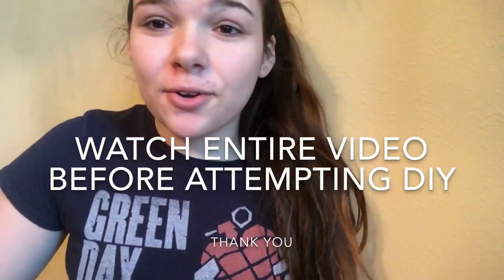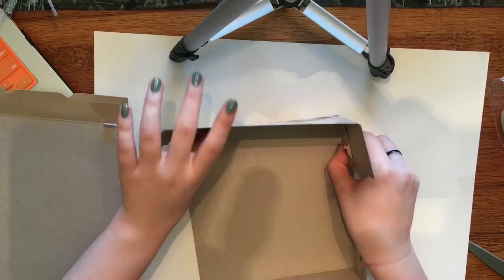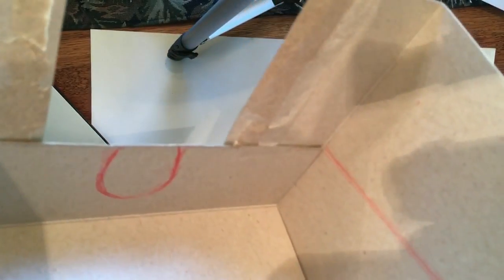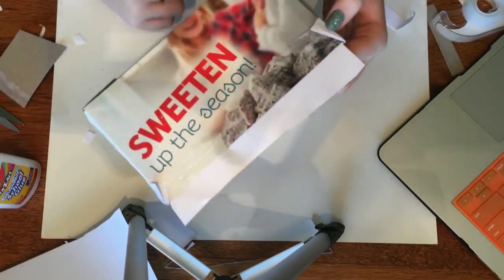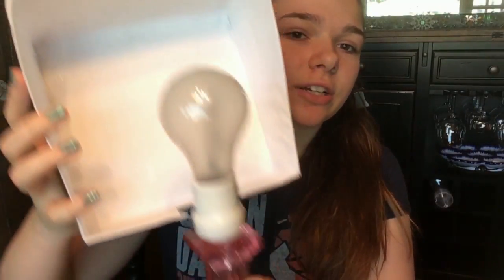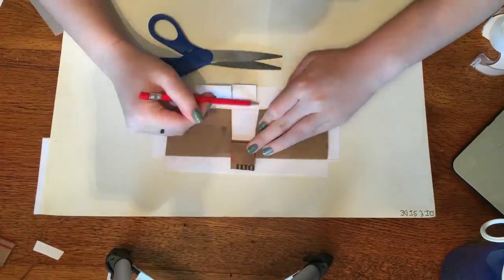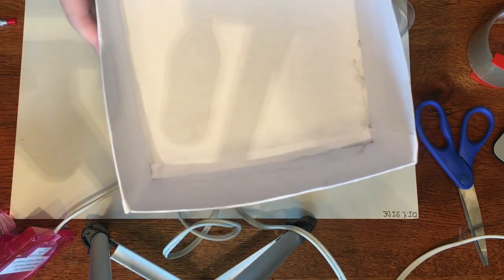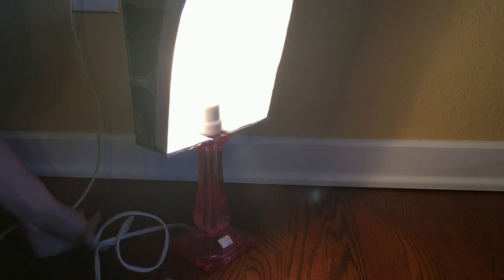DIY Studio Lights | Kitty Mae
So here is my first DIY, hopefully it won't be the last...